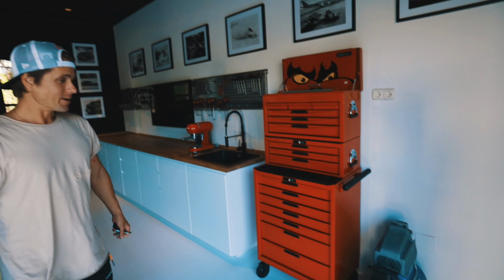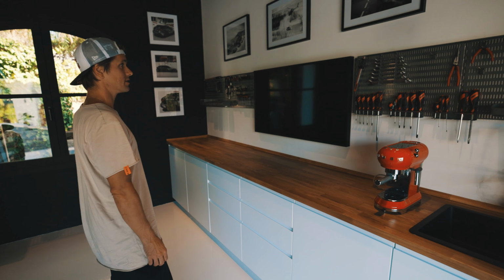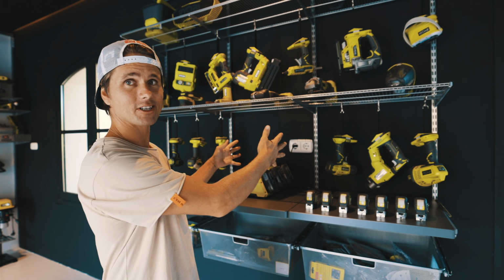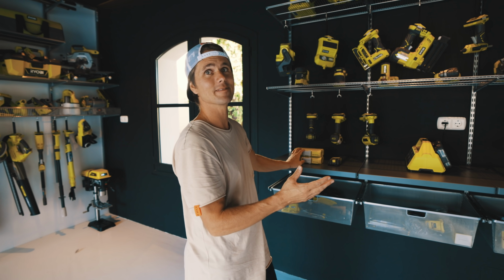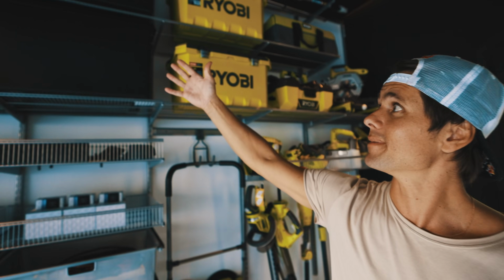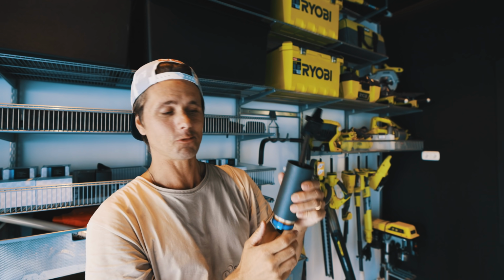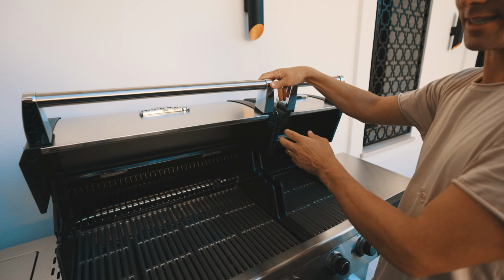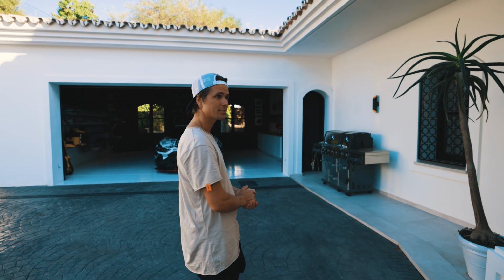MY ULTIMATE DREAM GARAGE REVEAL! | VLOG⁵ 6 (Part 2)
It's time to finally reveal my ultimate dream garage!!! I have been working on this project since Janni and I bought Casa Castle and I really wanted it to be absolutely perfect! My dream is now fully complete and I cannot wait to build crazy things in here!

Produced by Jon Olsson.